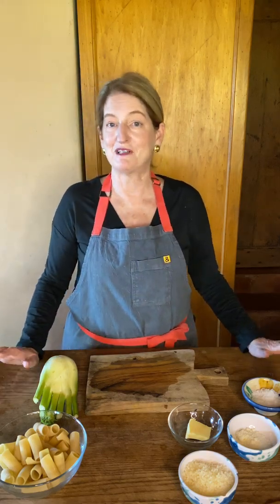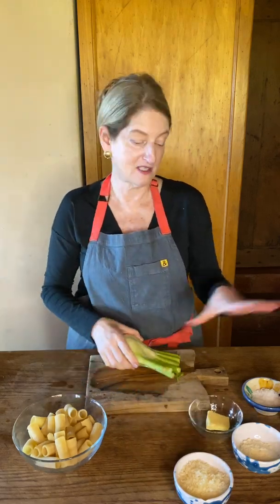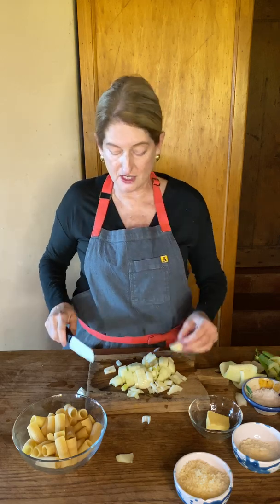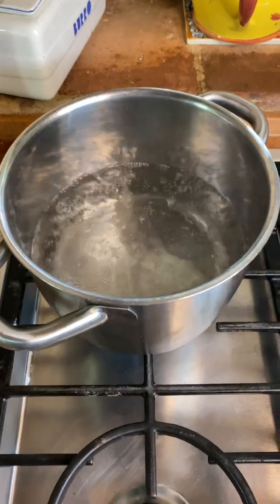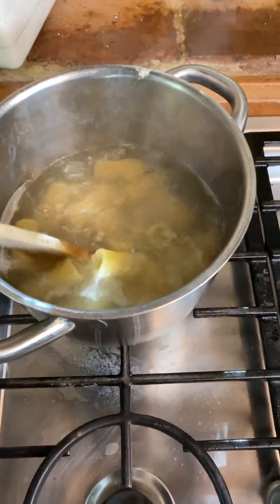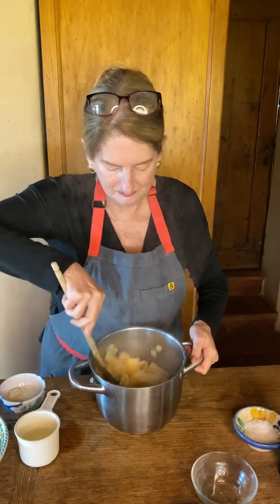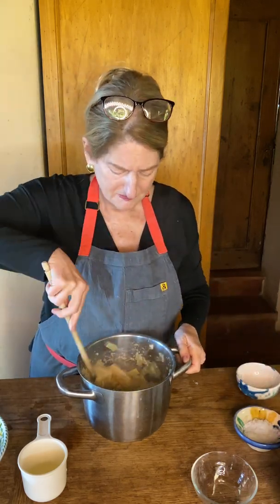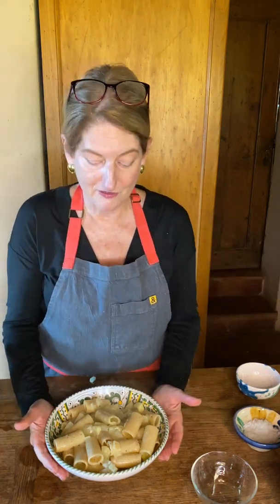Pasta with Fennel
This easy one pot pasta has all the carbs, plus enough vegetables to make it healthy. And of course cheese because comfort food, right?